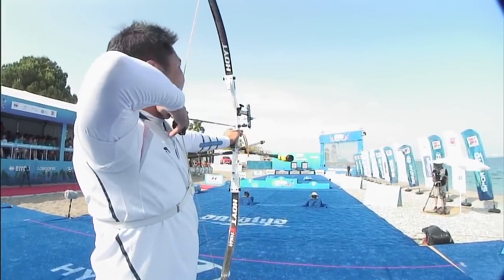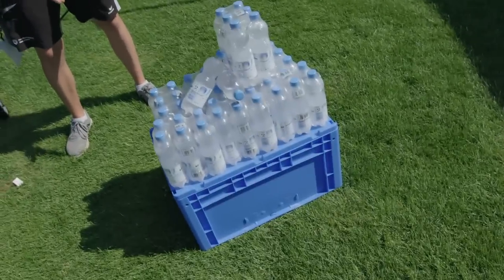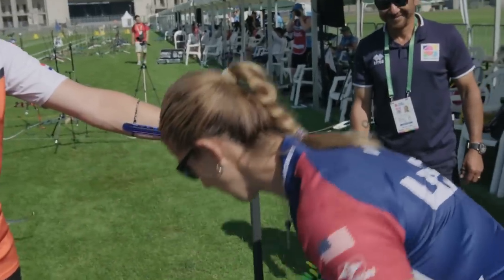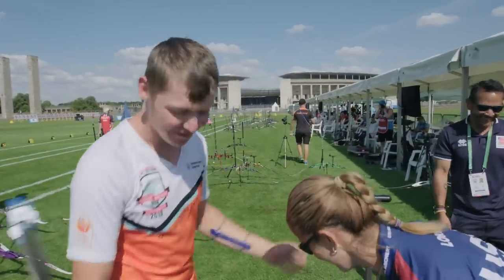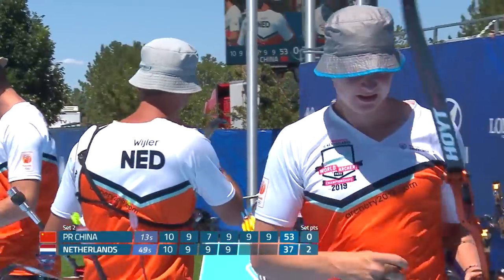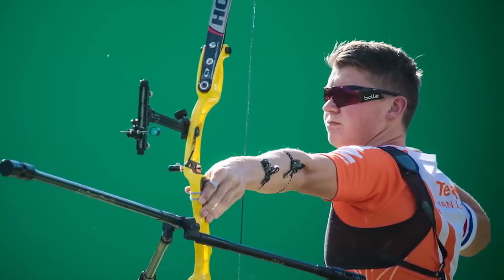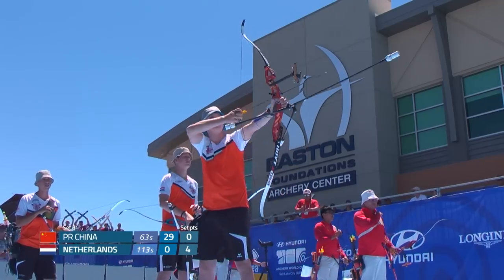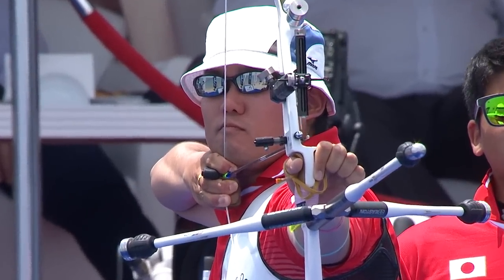How heavy is a recurve bow?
Sjef van den Berg explains how heavy a recurve bow is to pull back using bottles of water during the fourth stage of the 2018 Hyundai Archery World Cup in Berlin, Germany.